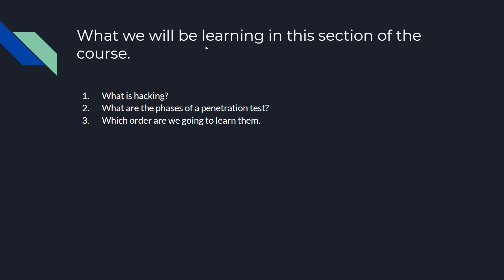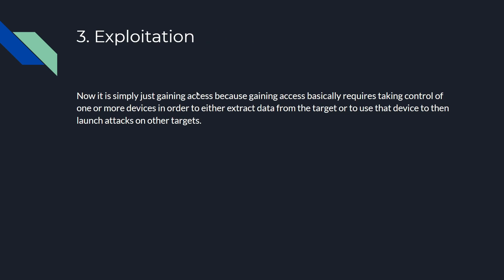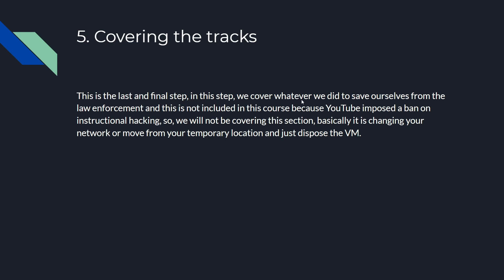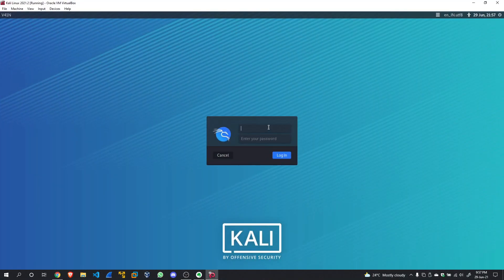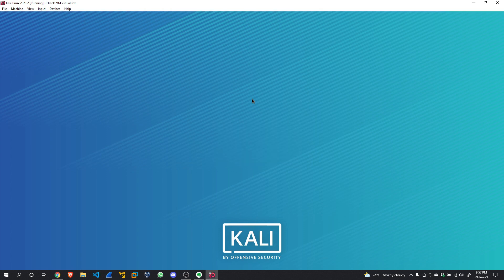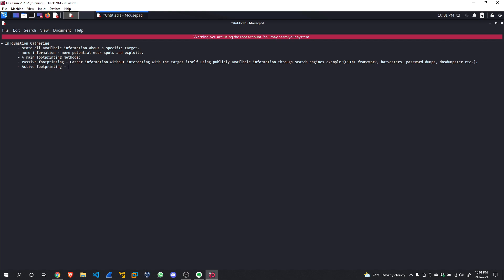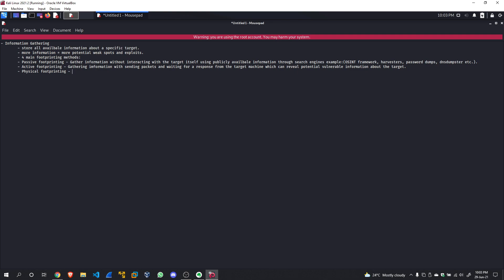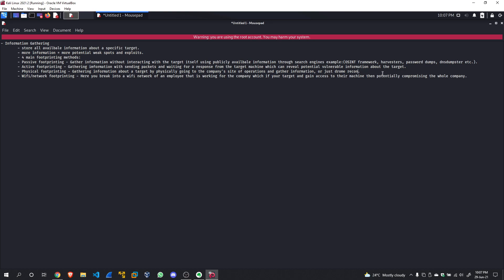5 Phases of Penetration Testing and understanding 4 main types of footprinting | Anirudh Dilli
Hi Everybody, I know I haven't been uploading in a while, I was on a vacation at my aunt's, so anyway this video explains the 5 phases of penetration testing and we get to understand the 4 main types of footprinting which is the 1st phase.